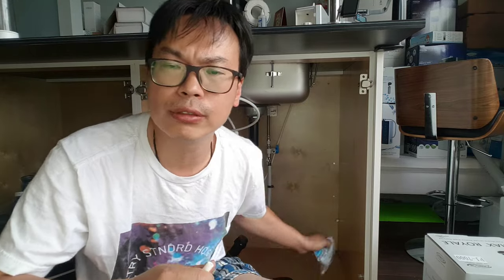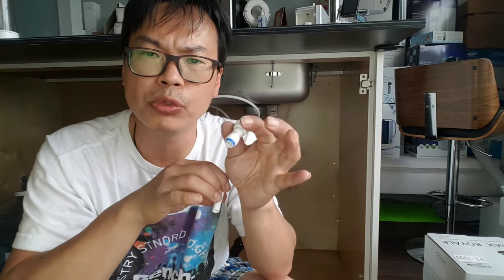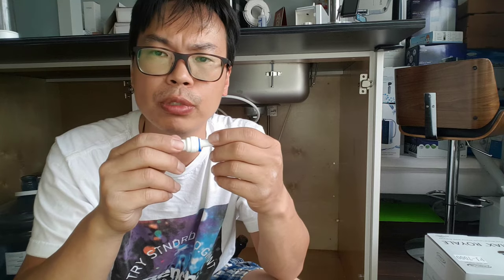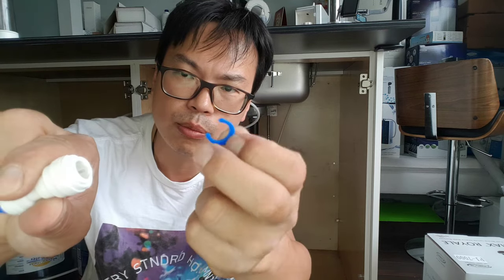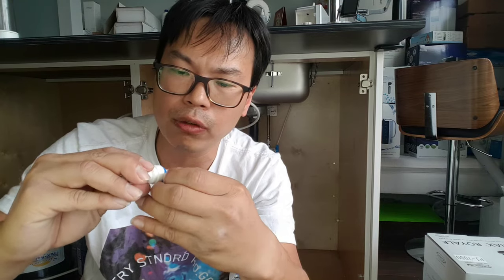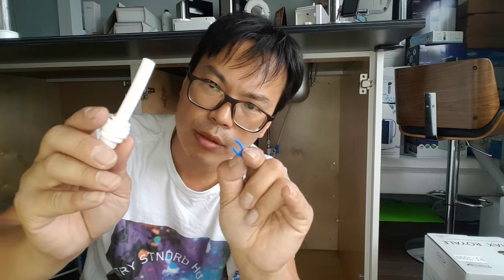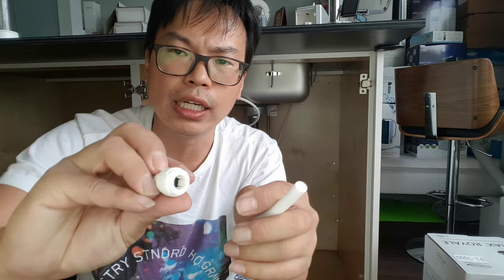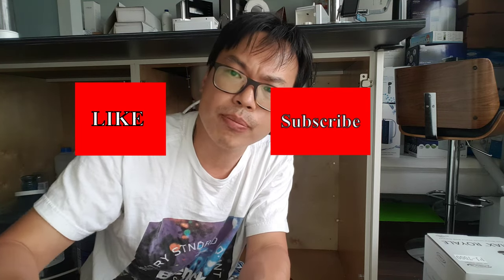How to Install and Release a water filter Quick Connect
This video will show you how to install and release a quick connect use to secure the water filtration tubes/plumbing. This type of connection is used in the MAX, ROYALE, Revolution Ionizers, and PF207 filters
This type of plumbing has been using in water filtration industries for ages greater than10 years.

Chanson Water Canada has been in Canada Since 2010. And we know our ERW, ionized Hydrogen, Hydroxy water. Our time is PST, not EST as we need to sleep here. Sleep is important, and the water will only keep you going to the bathroom at night. So it is not the Miracle water the others claim. We keep it real here at Chanson Water Canada.